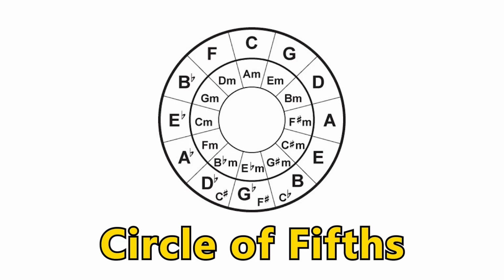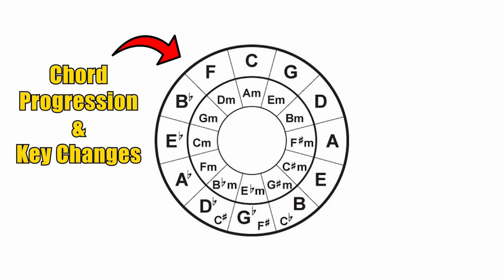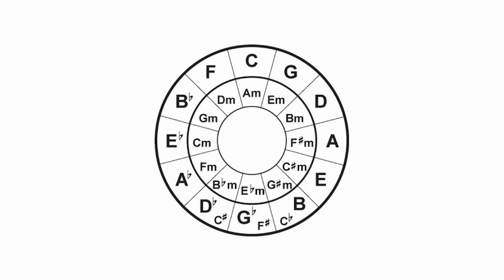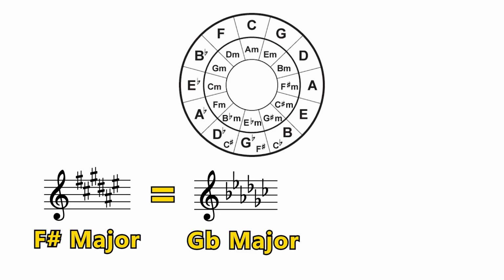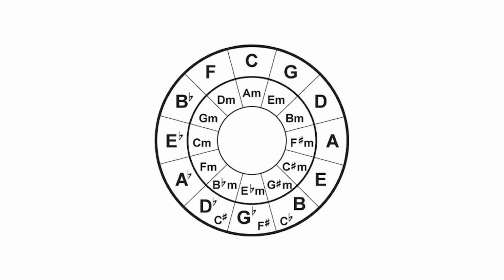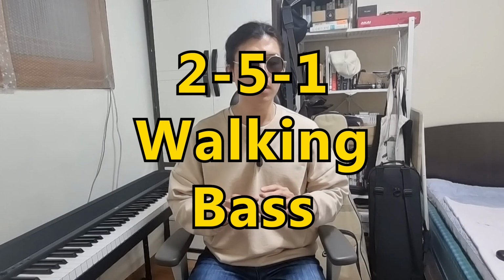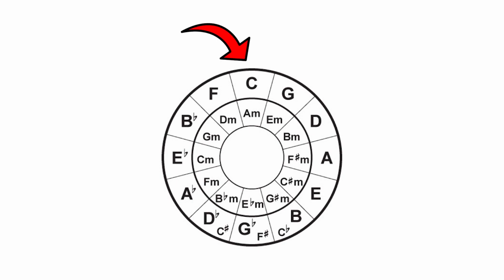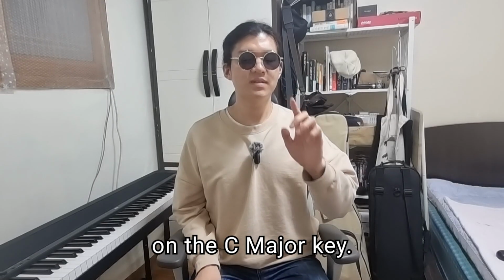Circle of Fifths: The Easiest Way To Play 2-5-1 Walking Bass | Autumn Leaves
Autumn Leaves score with 5 steps of walking bass & without the walking bass:

You can freely download & practice this jazz song.

Timelines

00:00 The Circle of Fifths
00:12 How to make this?
00:38 2-5-1 Walking Bass with the Circle of 5ths
01:08 Autumn Leaves for Circle of 5ths
02:05 1. Root & 5th note
02:30 2. Approach notes
02:55 3. Chord tone
03:24 4. Root & Double approach notes
03:49 5. The most usual walking bass lines
04:36 Let's improvise the walking bass lines!
05:19 Important parts to practice jazz piano that you should remember
05:36 What's next?
05:51 Thanks for watching!